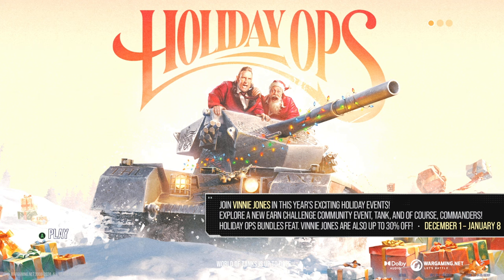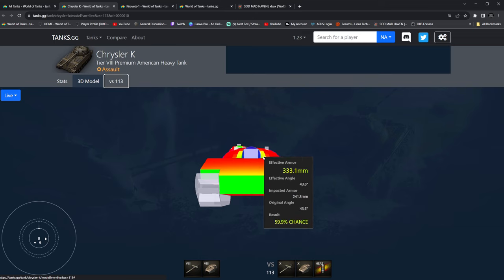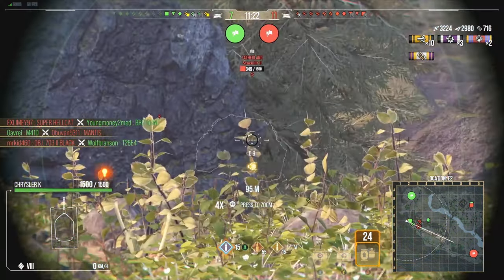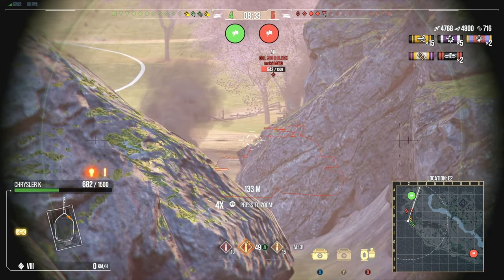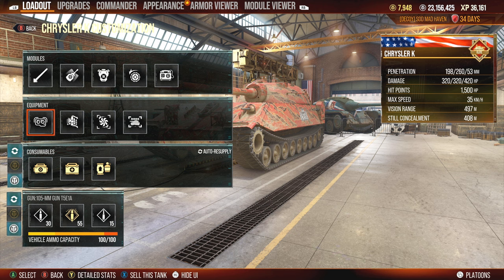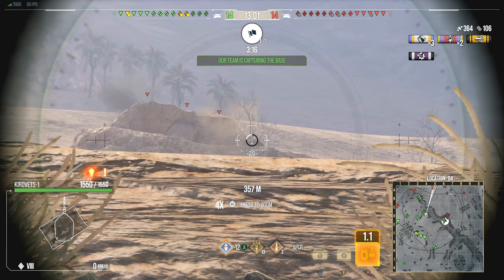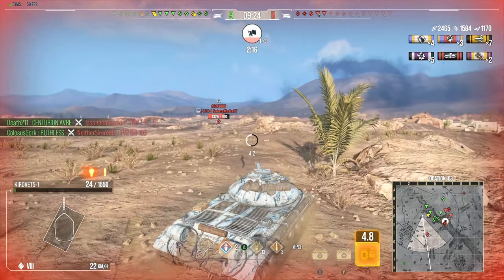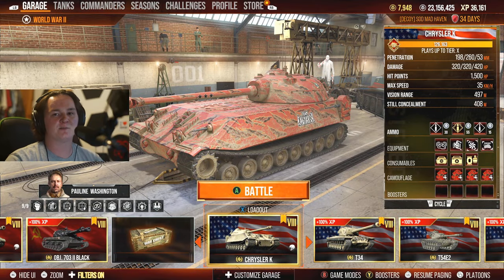Battlefronts reward tanks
Going over the two heavy tanks that are gonna be in the season pass for battlefronts let me know what your opinion is on this take down in the comment section below and I hope you enjoyed the video please consider leaving a like